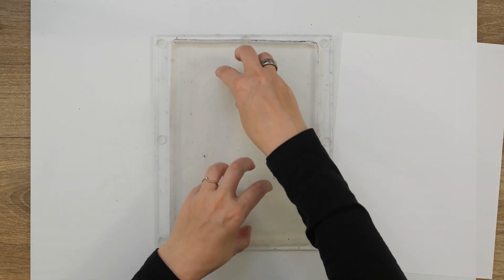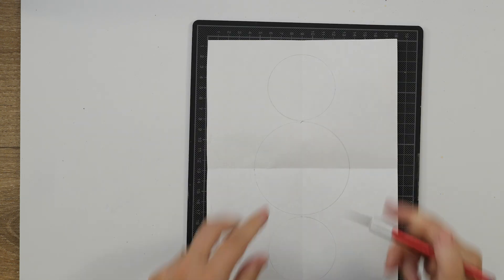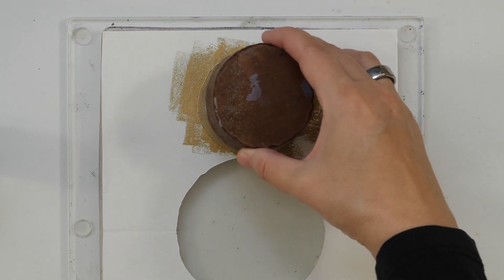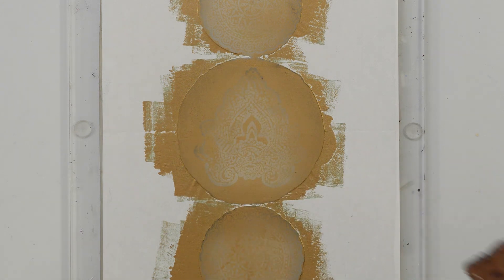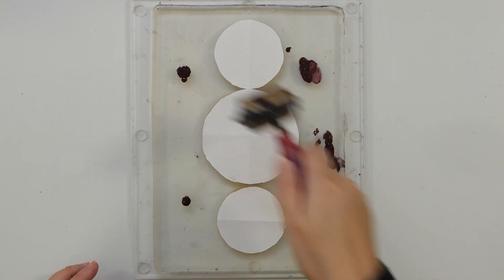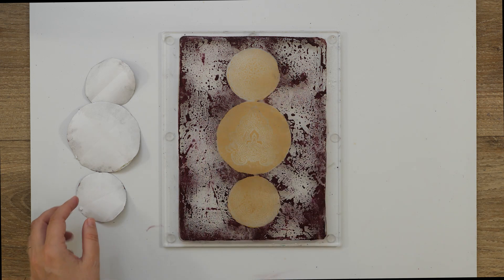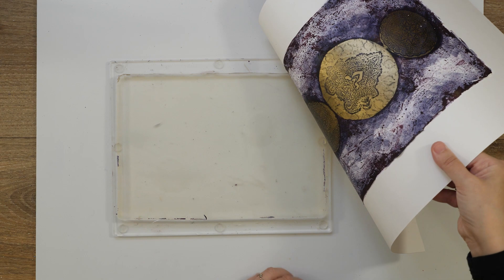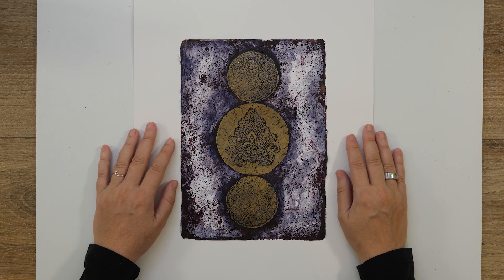Beautiful 'ancient' metallics on the gel plate | Three Bronze Medallions | Monoprinting Day 26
I'm creating three bronze medallions against a textured background today on the gel plate. Ok, not really 'ancient', but they look the part!

Supplies used in this video:
- Metallic paint
- Dark paint self mixed from the following paints:
- Matte medium
- Gel plate (I cut it down to make it slightly narrower)
- Brayers